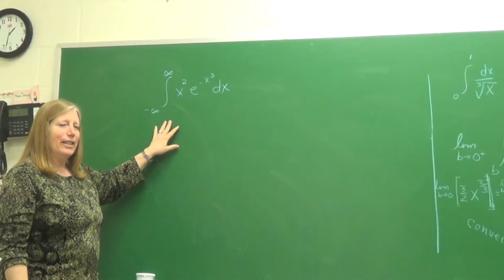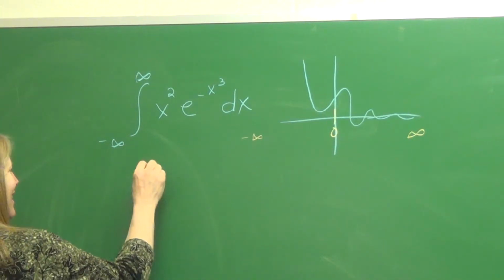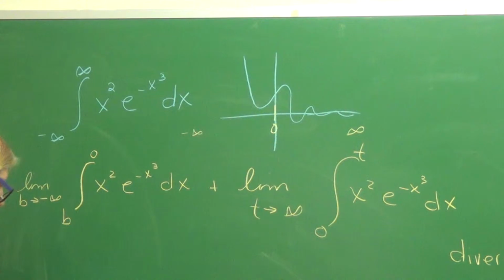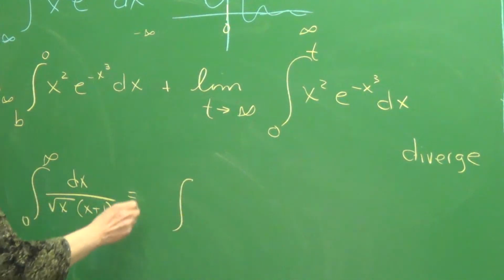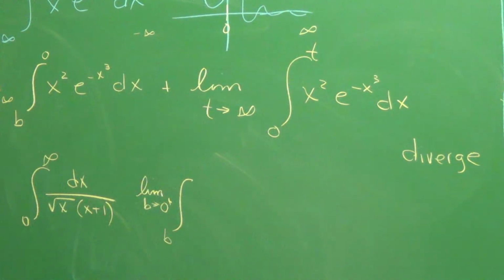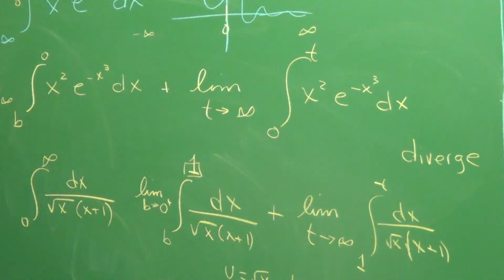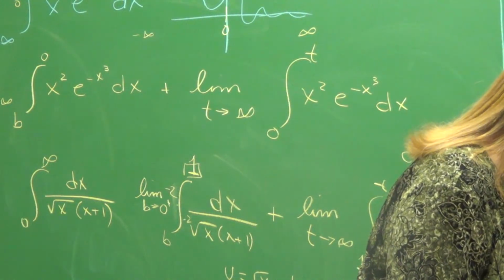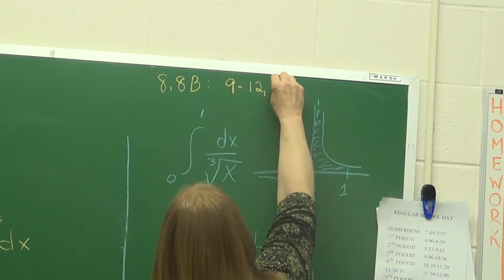Calc 2: 3/17/15 part 2 of 2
more improper fractions